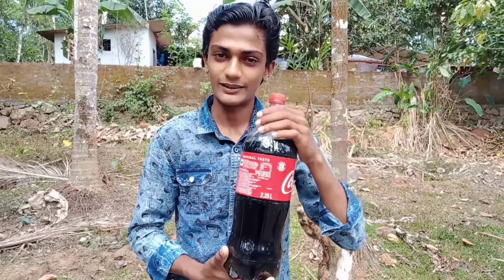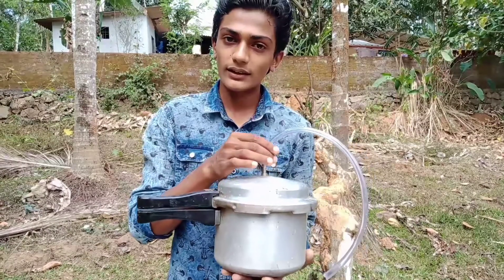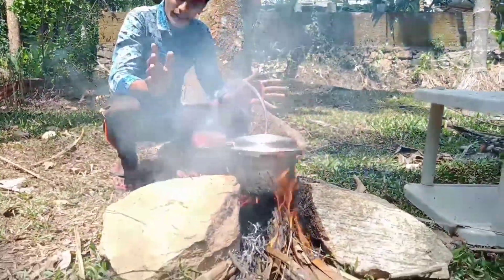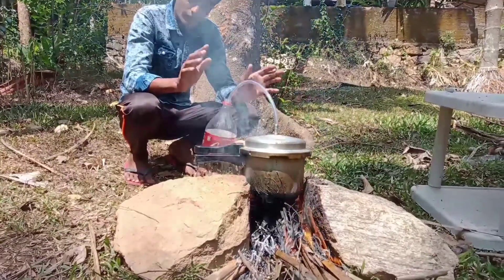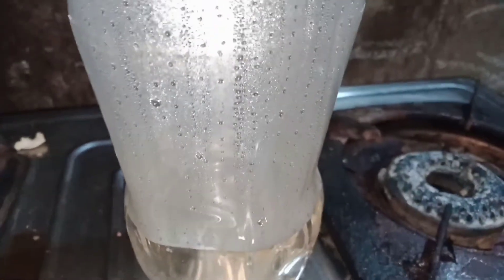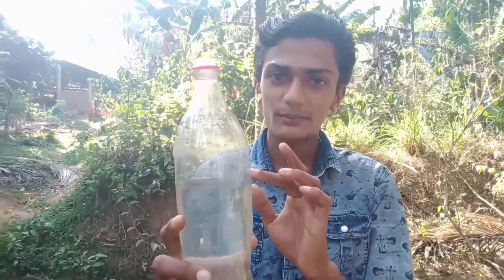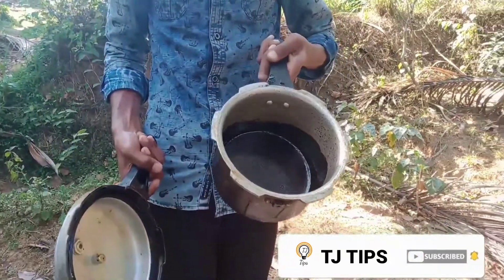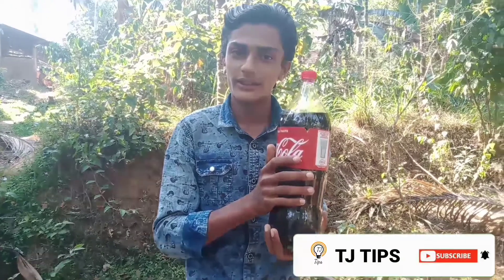നമുക്ക് കൊക്കക്കോള വാറ്റിയാലോ/coca cola experiments😳🔥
ബാഷ്പീകരണം എന്നാ പ്രതിഭാസമാണ് നമ്മൾ ഇവിടെ ഉപയോഗിച്ചിരിക്കുന്നത്.
 ഇതുവഴി ഒരു കൊക്കക്കോളയിൽ എത്രത്തോളം ജലം ഉണ്ട് എന്നും എത്രത്തോളം മറ്റു വസ്തുക്കൾ ഉണ്ട് എന്നും നമുക്ക് മനസ്സിലാക്കാൻ സാധിച്ചു.😜

ഇതുവരെ നമ്മുടെ വീഡിയോ കണ്ടു നമ്മുടെ ചാനൽ സബ്സ്ക്രൈബ് ചെയ്തു നമ്മളെ സപ്പോർട്ട് ചെയ്ത എല്ലാവർക്കും നന്ദി.♥️ ഇനിയും മുൻപോട്ട് നിങ്ങളുടെ മുഴുവൻ സപ്പോർട്ട് നമുക്ക് ഉണ്ടായിരിക്കണം എന്ന് അഭ്യർത്ഥിക്കുന്നു🙏🥰🥰